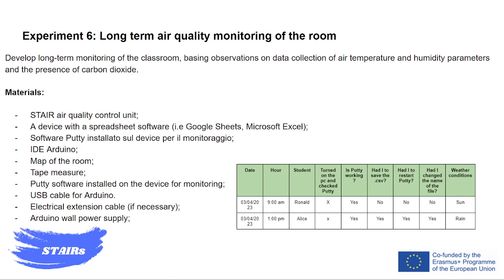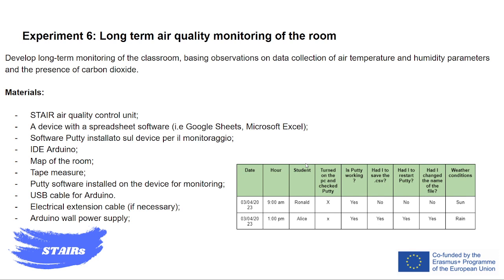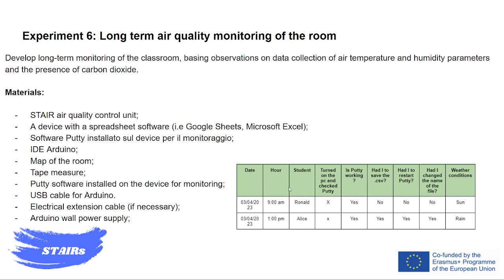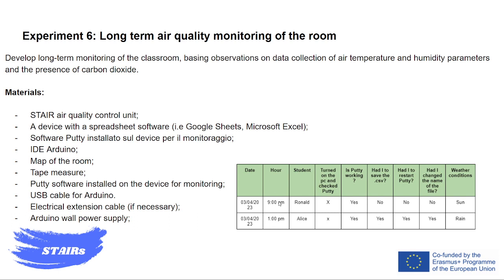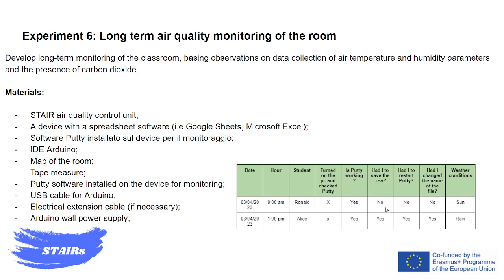07 STAIR Tutorial Workshop Workshop 6 1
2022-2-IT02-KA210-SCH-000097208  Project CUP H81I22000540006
STem education program for AIR pollution in schools
STAIR is an Erasmus+ project that aims to study and understand the environmental factors that make European students' work and study environments healthier, safeguarding their health and learning quality.
Thanks to STAIR, teachers and students will be able to analyse the air quality of their classrooms and the institutions where they spend most of their time, proposing constructive solutions for collaborative improvement. visit us